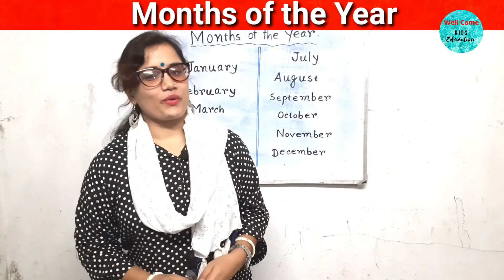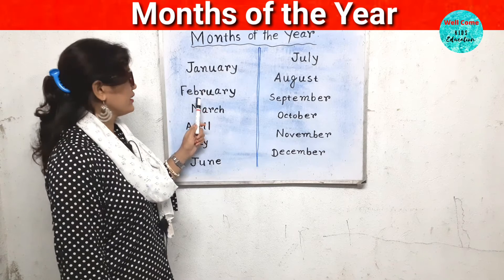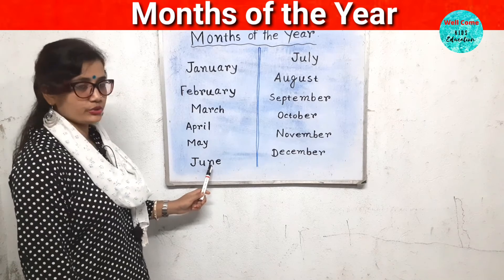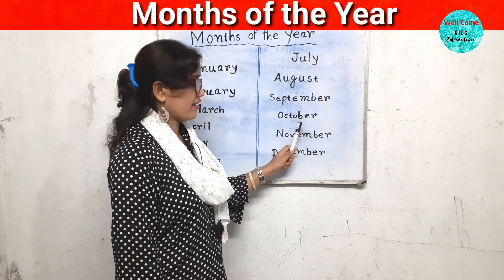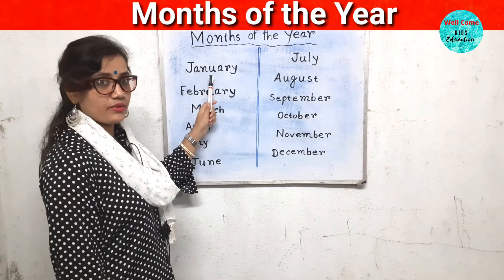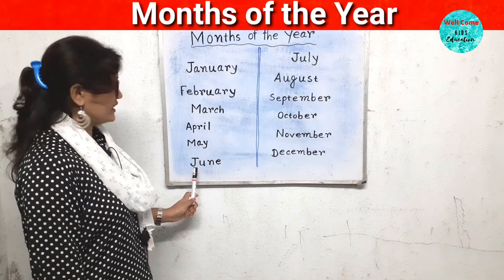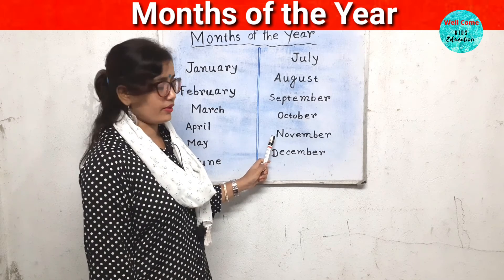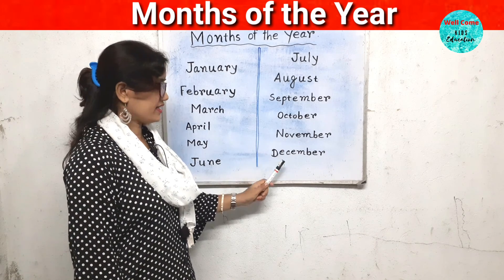Months of the Year | Months Name | Months name with spelling | Pre School learning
Sushama Study Centre

Hello Friends, Well come my channel ' Sushama Study Centre '. Sushama Study Centre is a children's education Channel.

this video for learn months of the year.